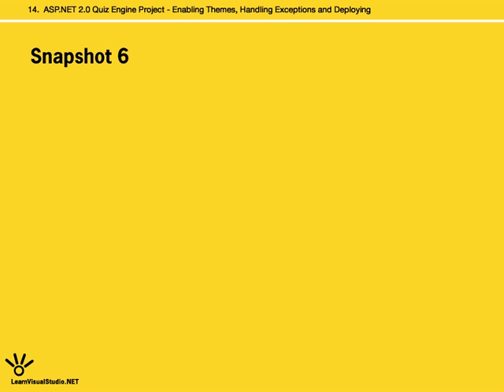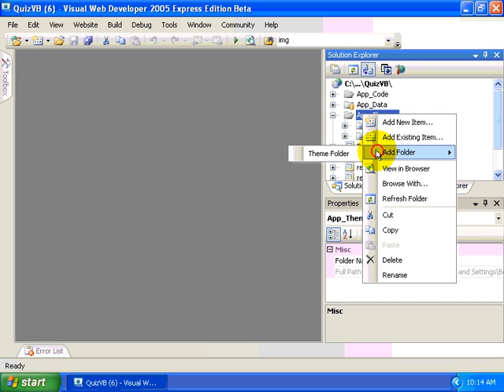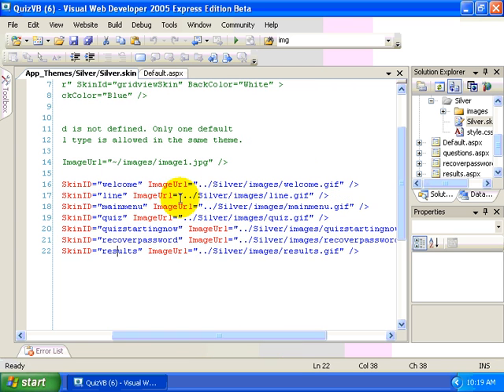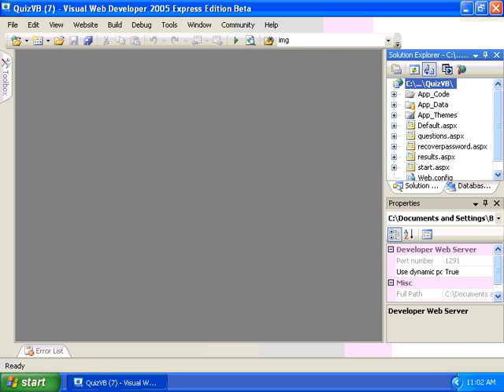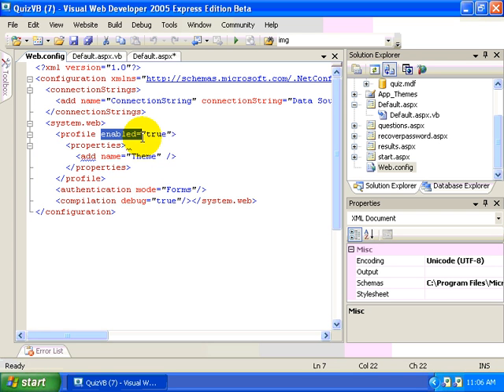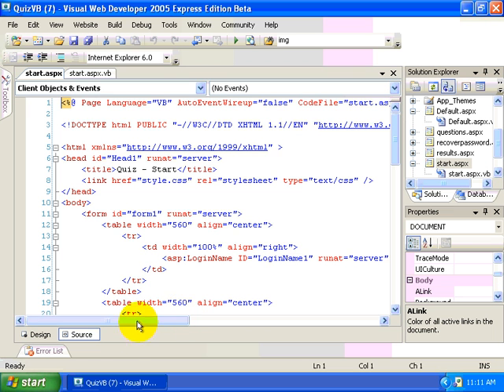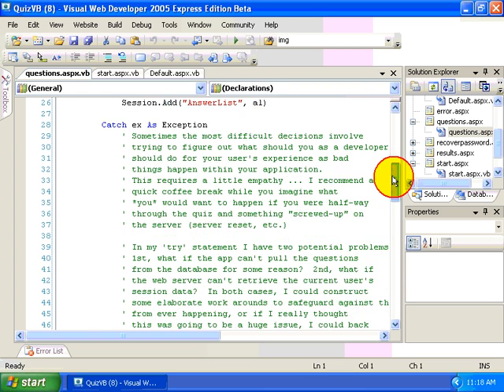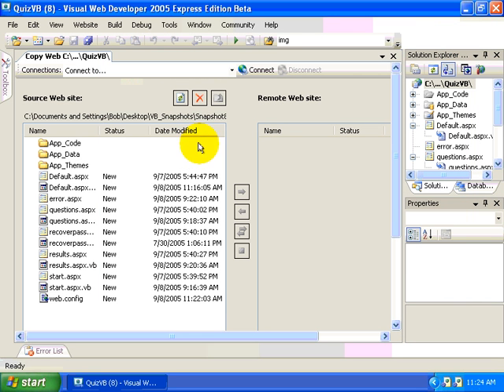ASP NET 2 0 Quiz Engine Project Enabling Themes, Handling Exceptions and Deploying 14